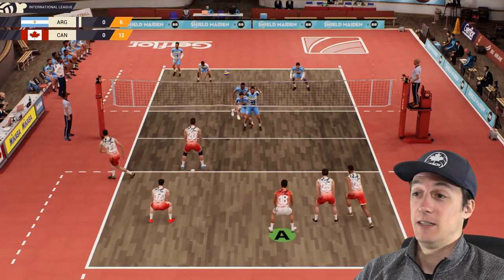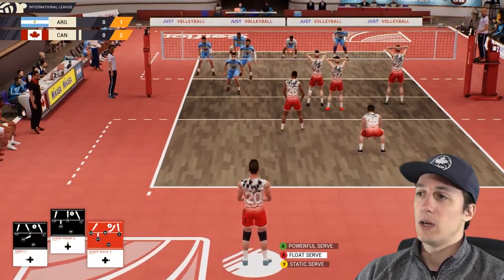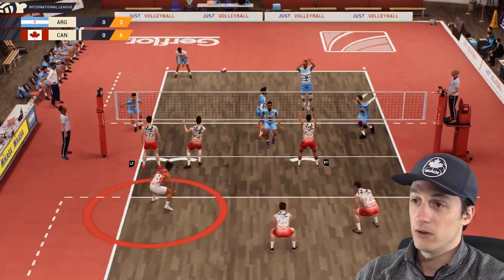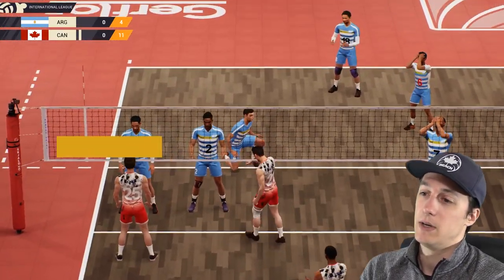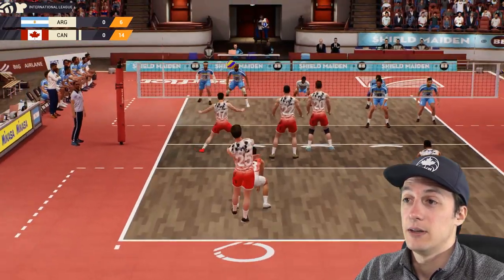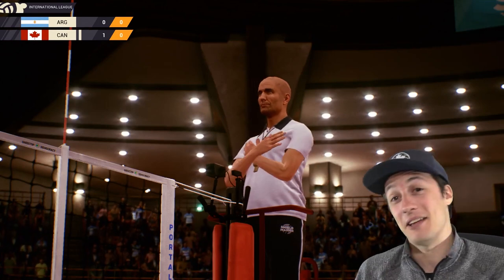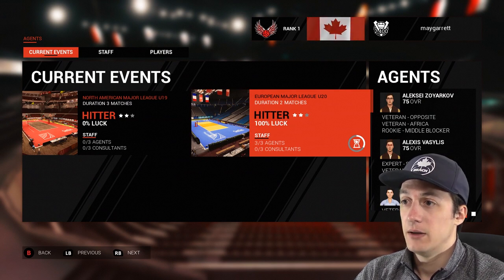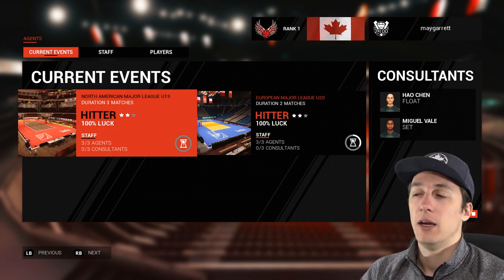LOOK AT THESE IDIOTS!!! | Spike Volleyball Career Mode Episode 33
LOOK AT THESE IDIOTS!!! | Spike Volleyball Career Mode Episode 33 presented by Yes Guy Gaming. The brand new major volleyball video game is here for PC Steam, PS4 and Xbox One and Yes Guy Gaming has you covered on all things Spike Volleyball. The career mode offers a world league style franchise mode for players to play, manage the team, and scout players. How good is it? We'll find out...

for everything Yes Guy Gaming, including all of my gameplay episodes just like this Spike Volleyball Gameplay video!